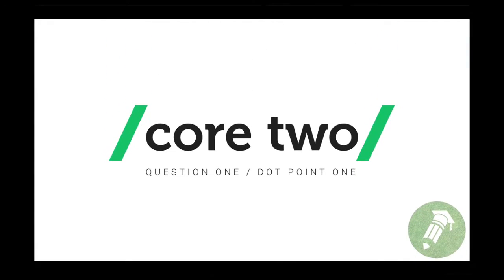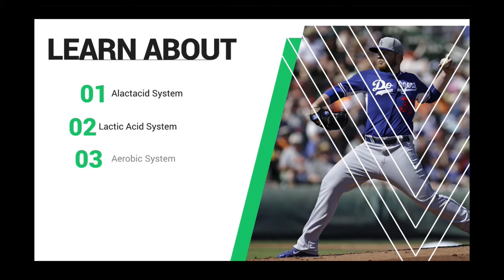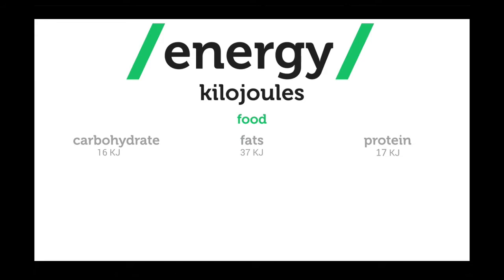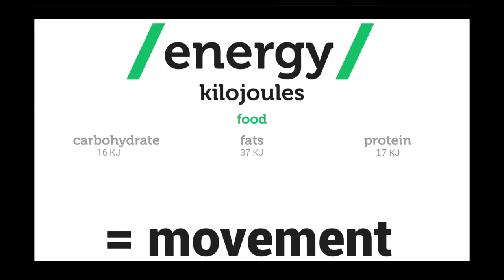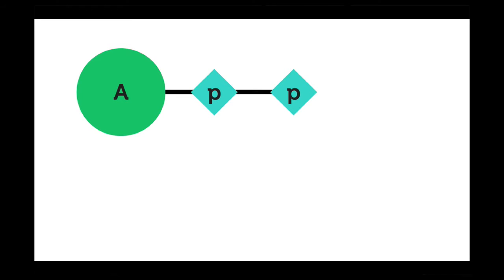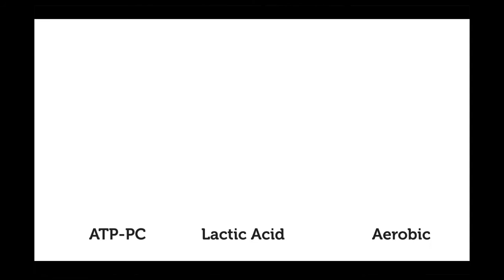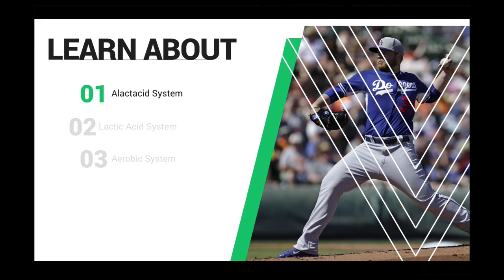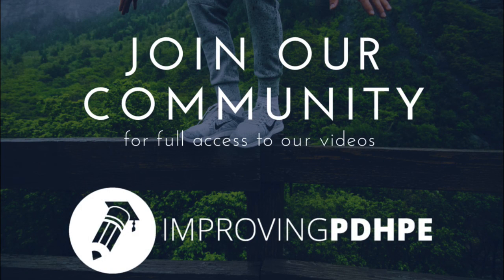PDHPE HSC - Energy Systems - In depth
Here is a sample of the in-depth videos available in our membership community.

Don't Waste Your Time. Learn With Us.